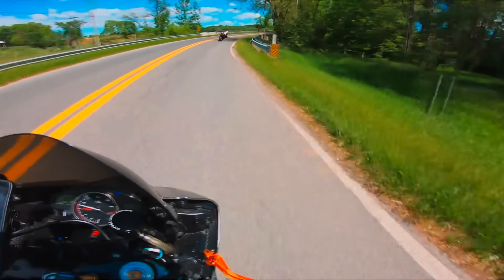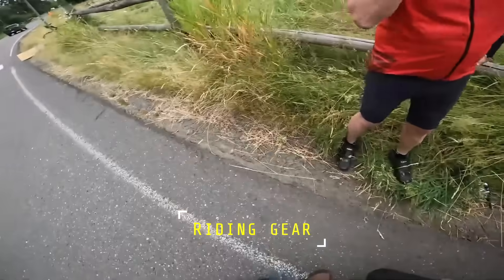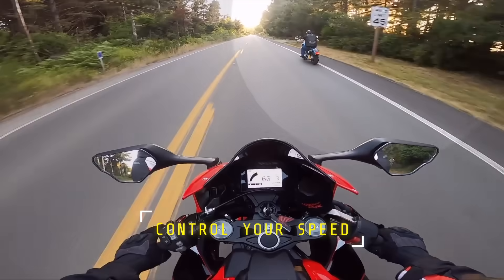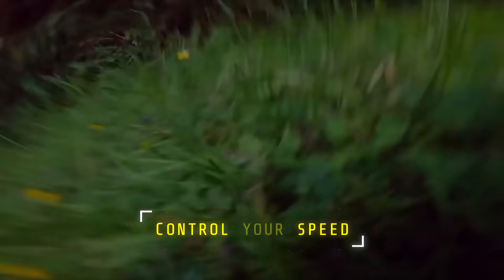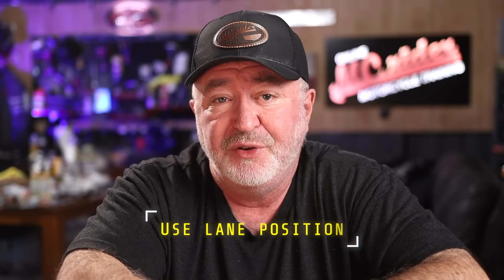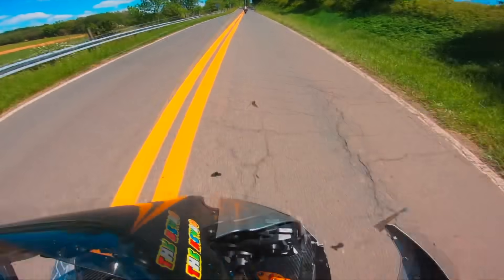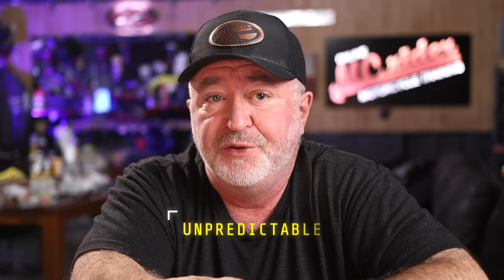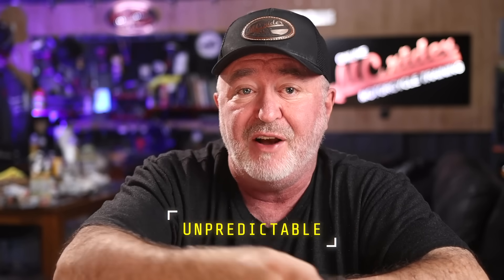Rider HITS deer at speed! See it - Avoid it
This week on MCrider we will see multiple examples of deer strikes on motorcycles and provide tips to keep this from happening to you.

Do you see a similarities in most of these deer strikes?